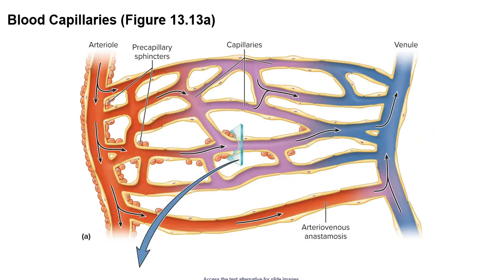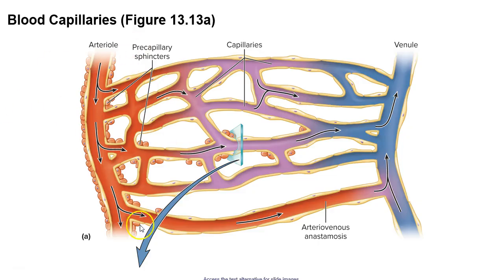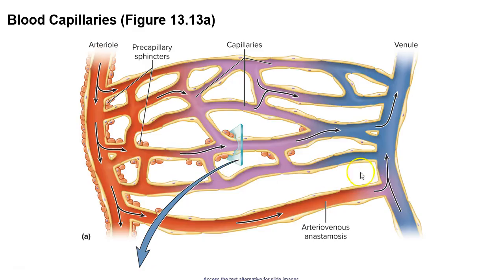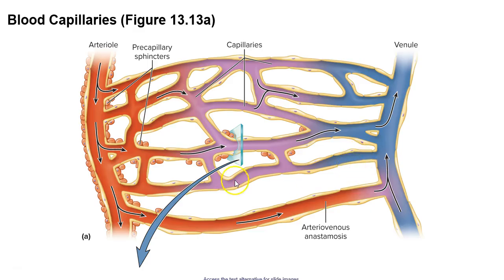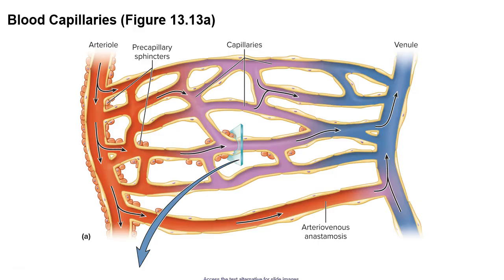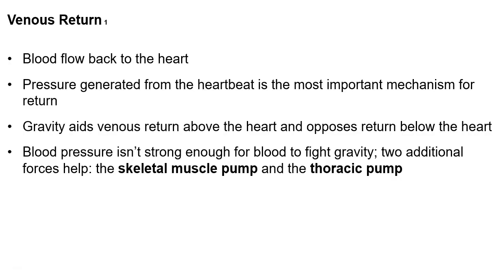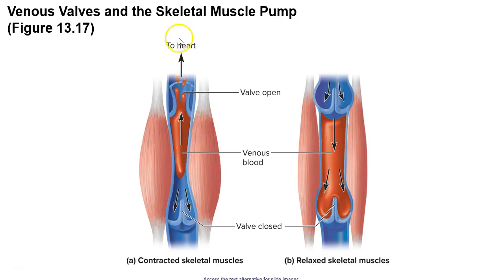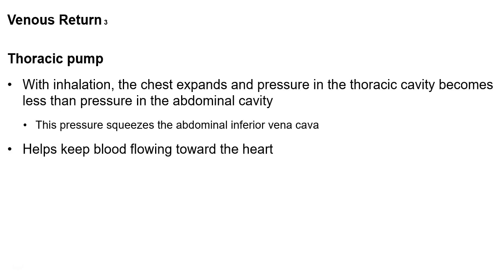Capillaries and Venous Blood Flow Video